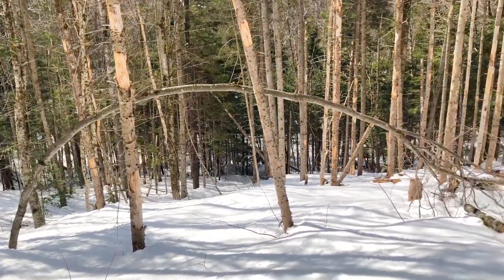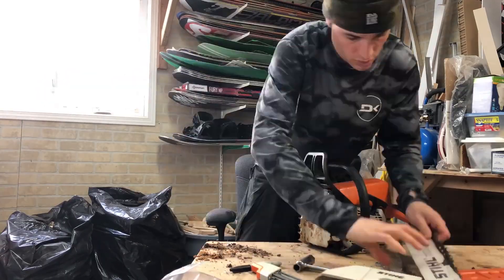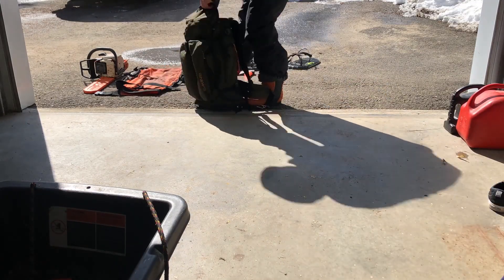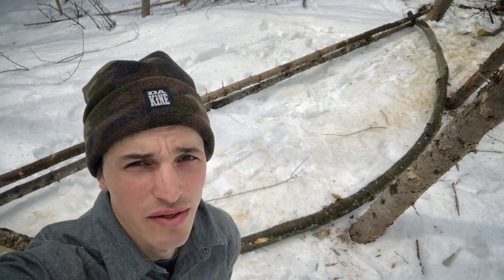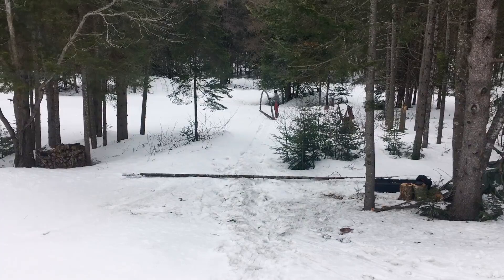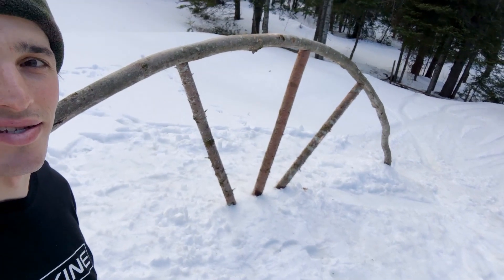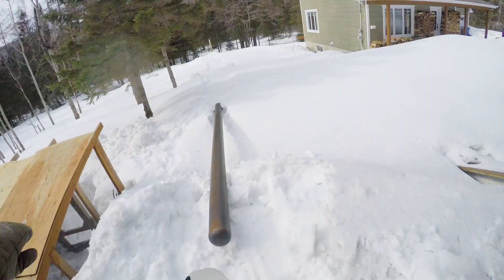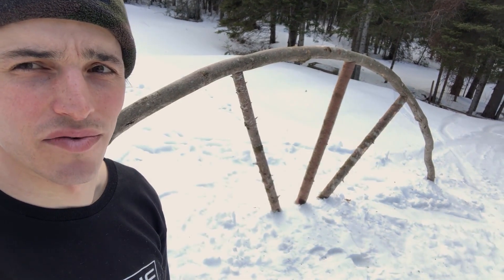DIY Snowboard Rail: Stay at Home mit Dakine Teamrider Louif Paradis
In ungewöhnlichen Zeiten beweist man Kreativität & Chrakter: Dakine Snowboard Teamrider Louif Paradis zeigt sein neuestes DIY Projekt aus seinem Haus in Quebec, Kanada: So wird aus einem gefällten Baum ruck zuck eine natürliche Rainbow Rail im eigenen Garten! Bereit für ein paar coole StayAtHome Sessions?